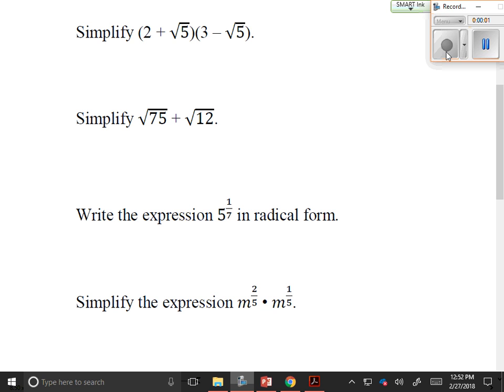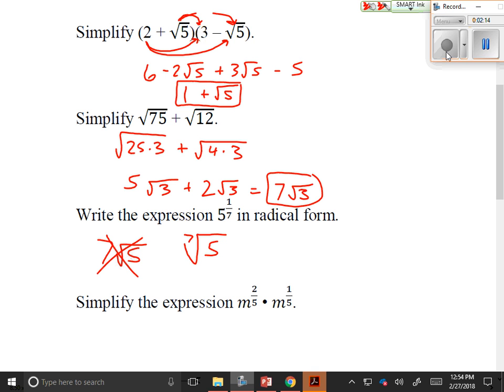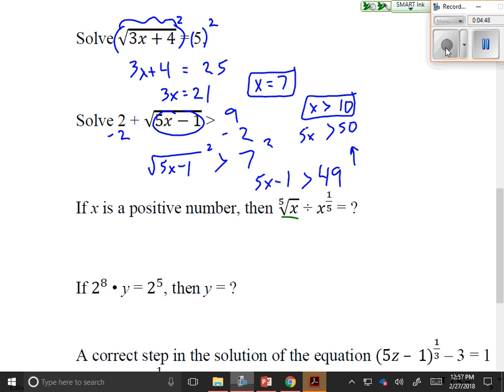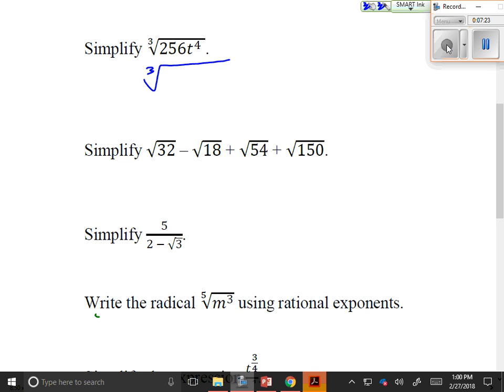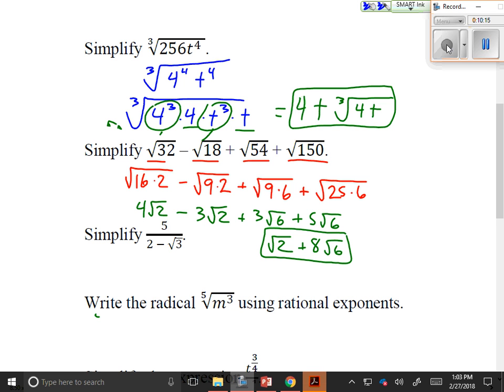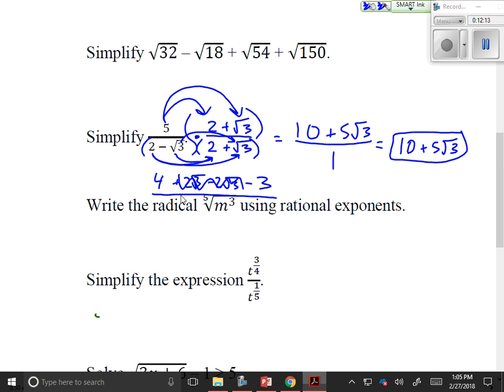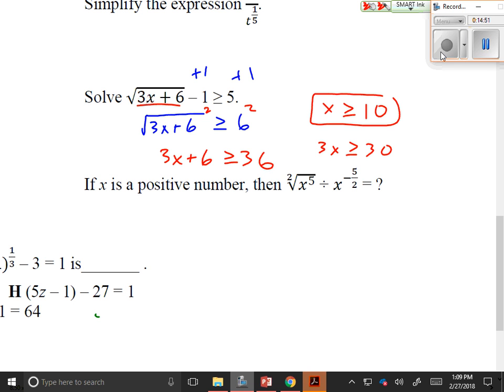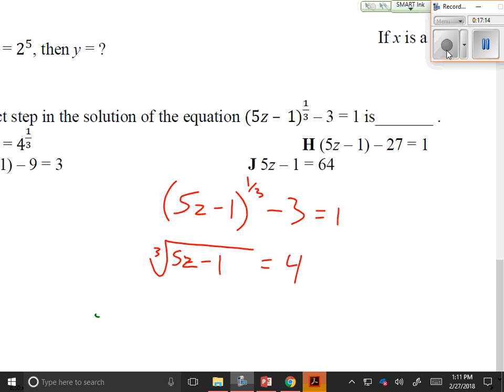6 5 6 7 test review video